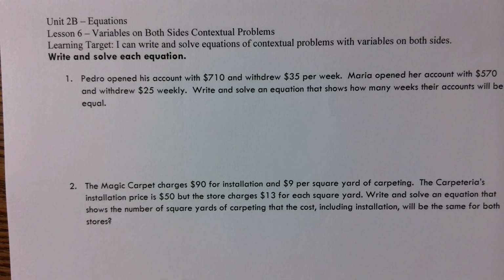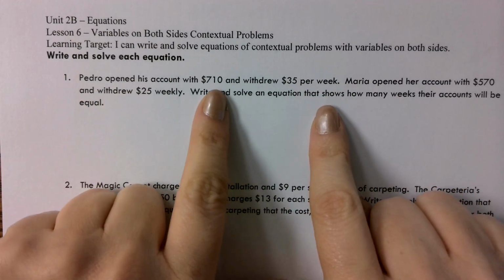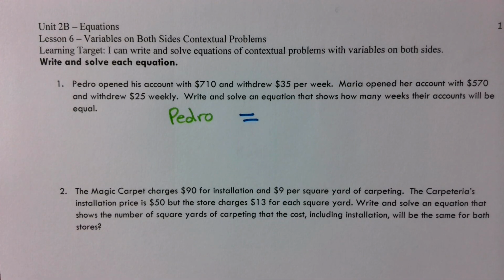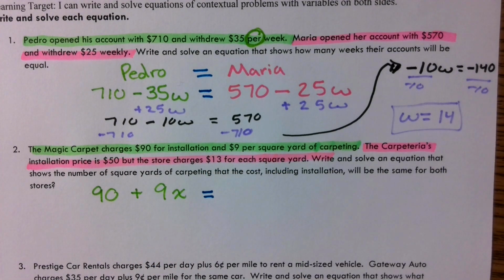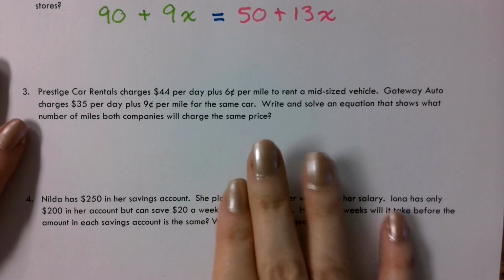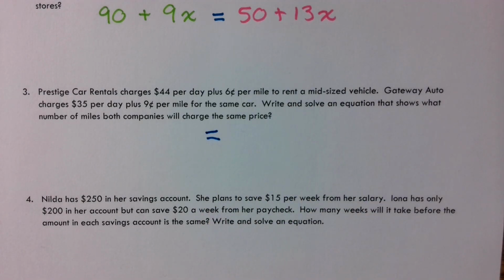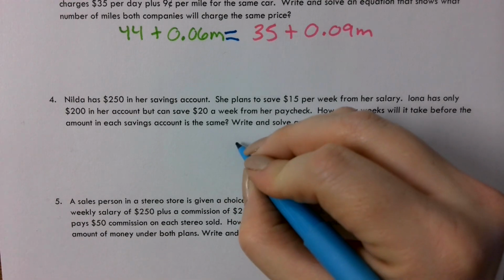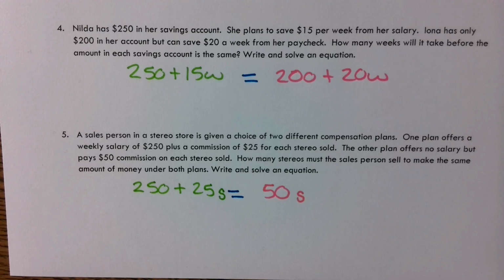9-23-25 ACC Variables Both Sides in Context